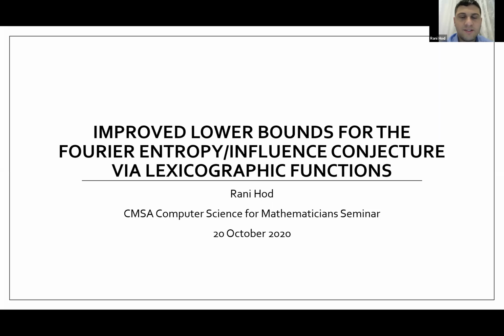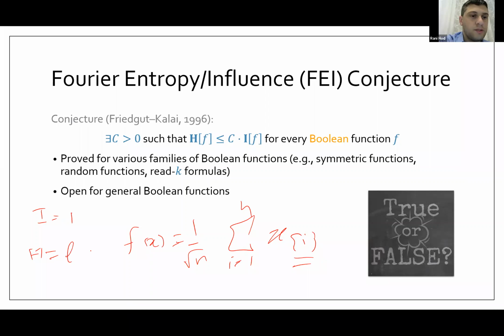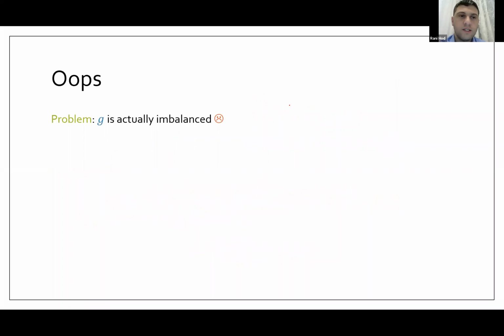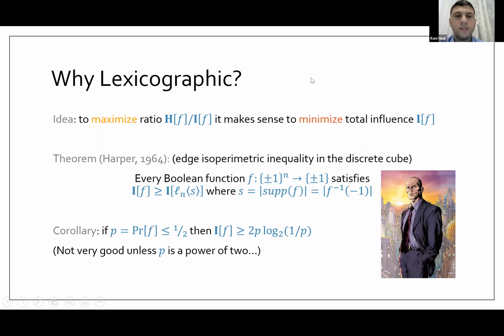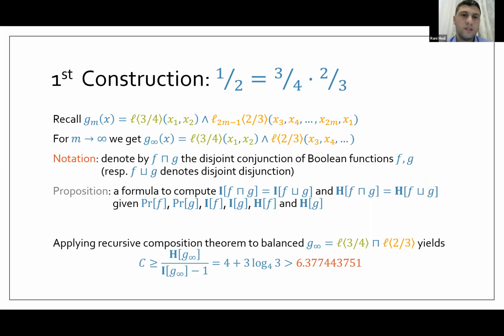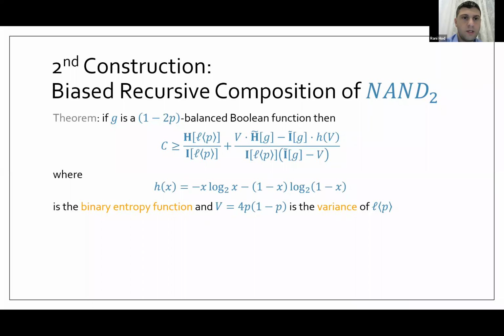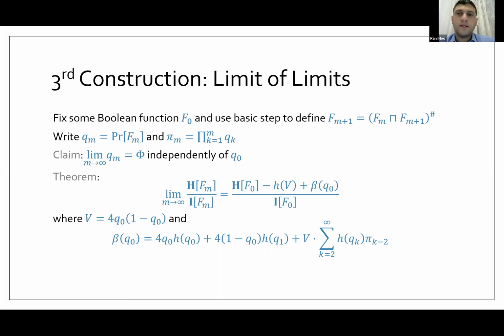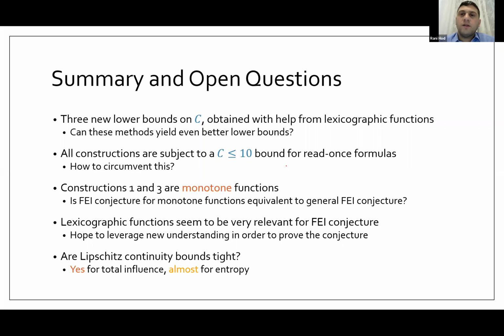Improved Lower Bounds for the Fourier Entropy/Influence Conjecture via Lexicographic Functions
10/20/2020 Computer Science for Mathematician Seminar

Speaker: Rani Hod (Tel Aviv University)

Title: Improved Lower Bounds for the Fourier Entropy/Influence Conjecture via Lexicographic Functions